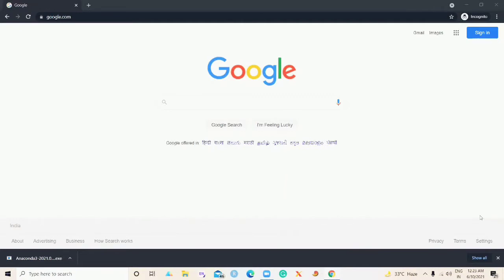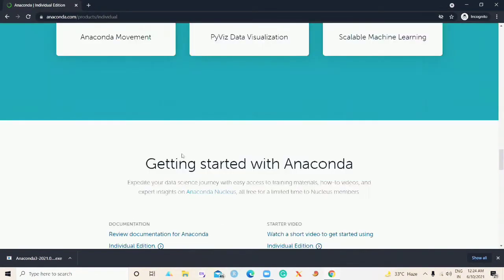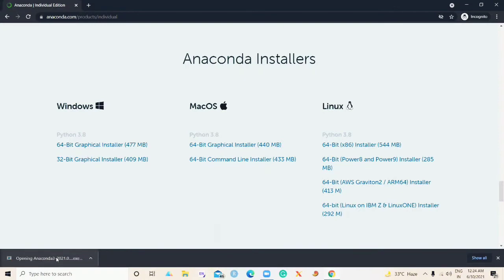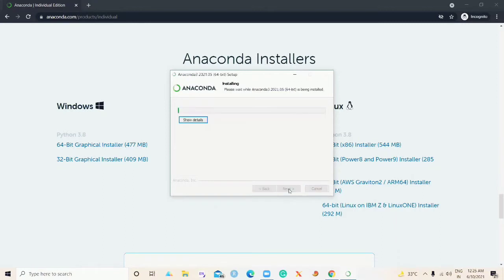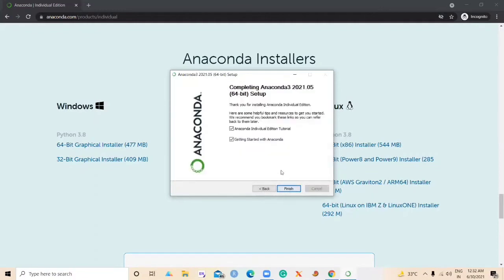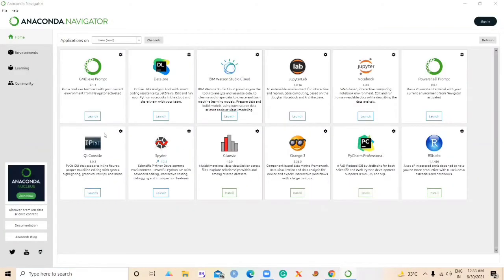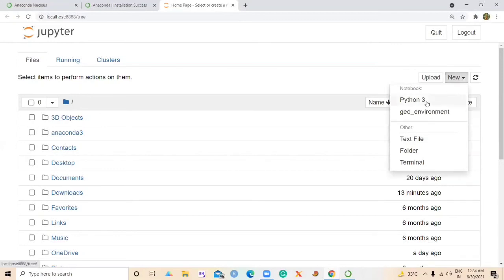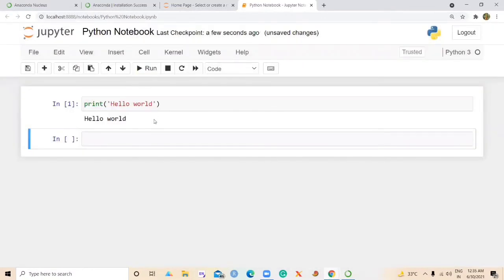Anaconda & Jupyter Notebook Installation for Windows | Python Tutorials for Beginners | A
Anaconda distribution is really popular these days as it offers several platforms like Jupyter Notebook, Jupyter Lab, Pycharm, RStudio, Watson Studio, and much more. The benefit of using jupyter notebook from anaconda distribution is that larger number of libraries come pre-installed with it.

Jupyter Notebook is really interactive to work with. It offers several features and you can download your scripts as pdf as well. Also, we can create interactive reports by adding heading and comments in jupyter notebook;